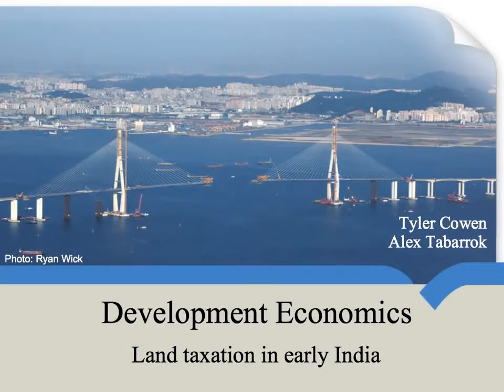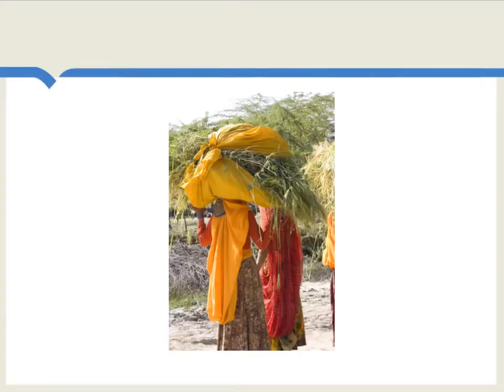Land taxation in early India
When India was under colonial rule, oppressive land taxation was a major problem, here is the scoop.